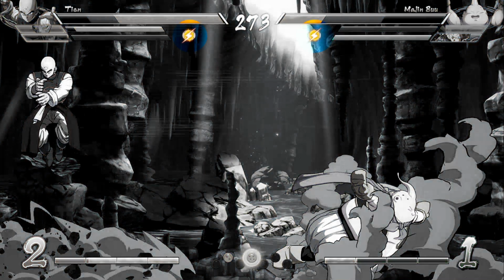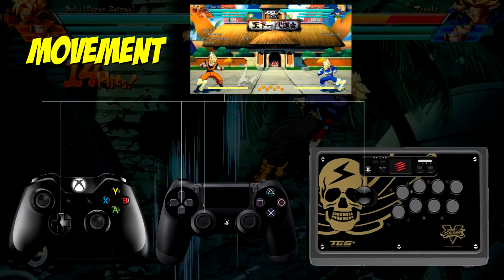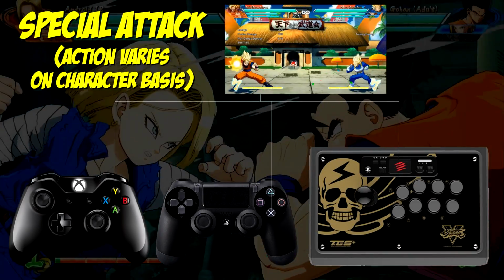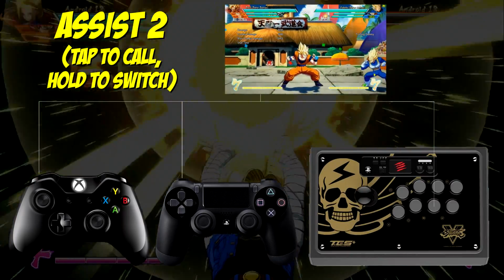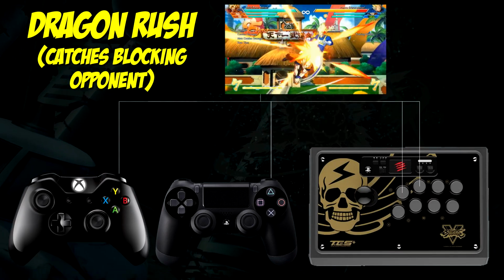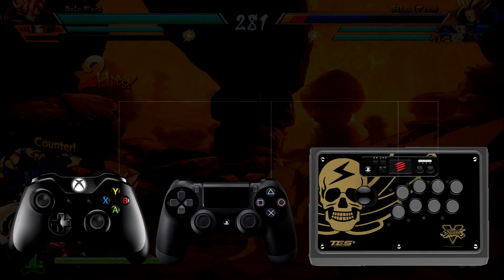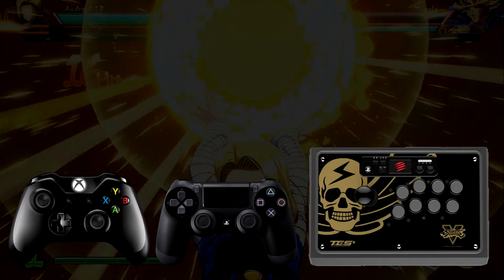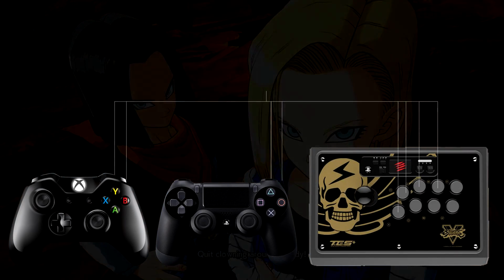Beginner Guide #1 - Basics - Dragon Ball FighterZ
Guide I put together to help some new players get into the game.

Dragonball FighterZ
DBFZ